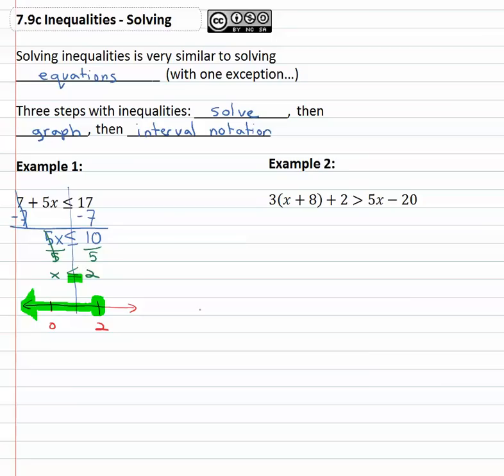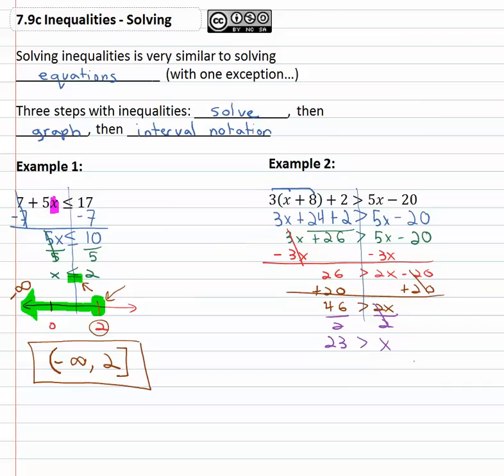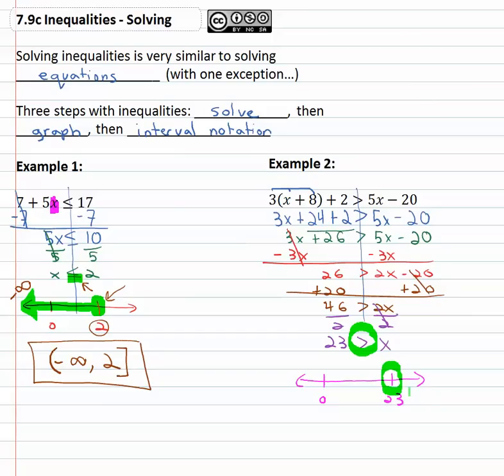13.1c: Solving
Unit 13. Compound Inequalities
13.1 Inequalities